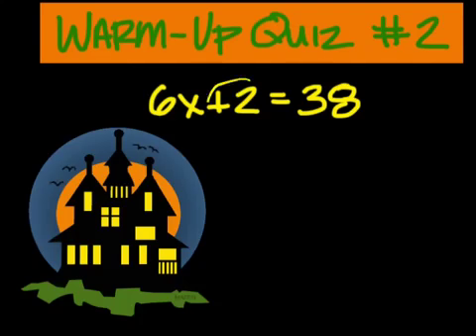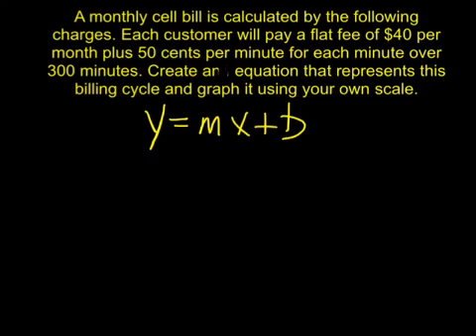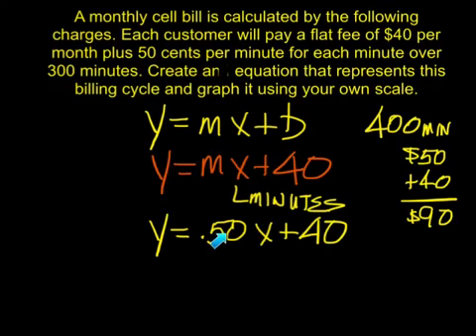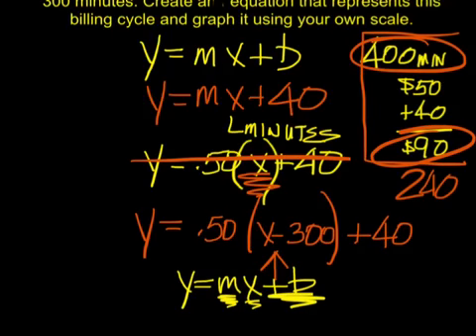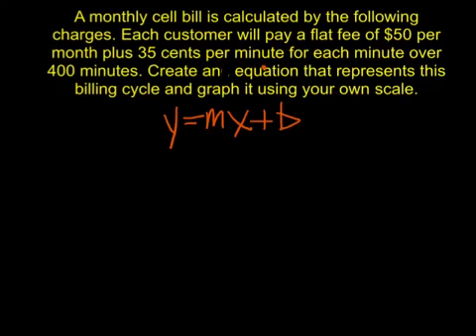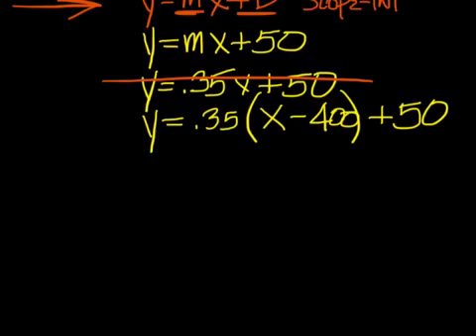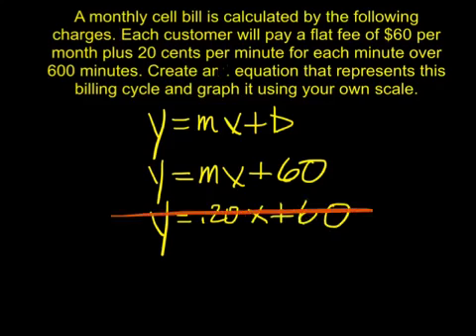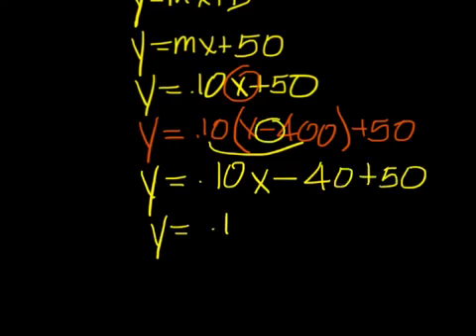4th Period October 2, 2013 - Tate Skinner's Classroom at GHS